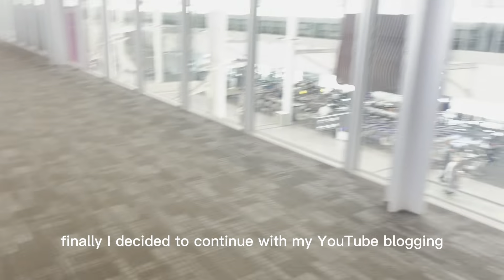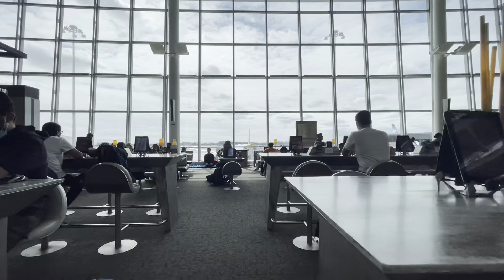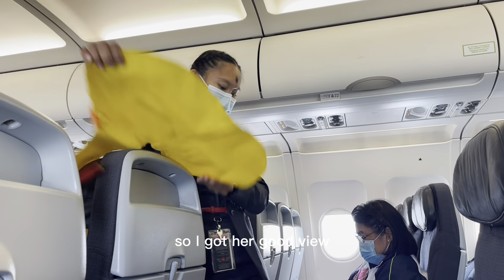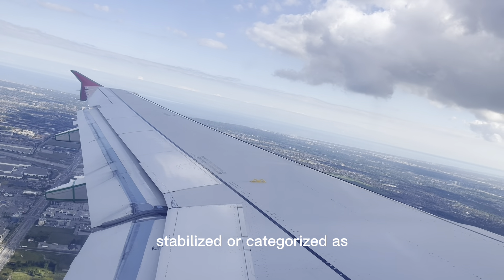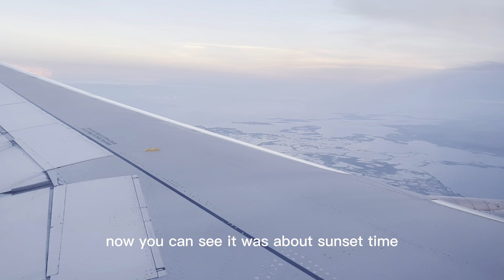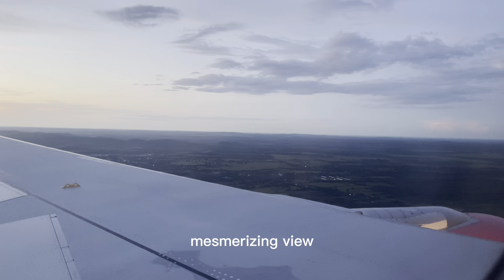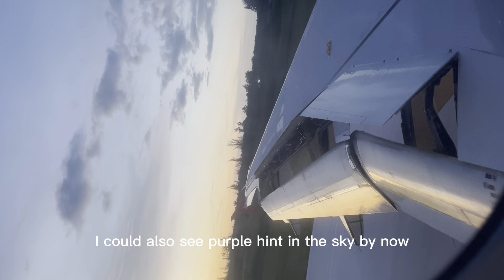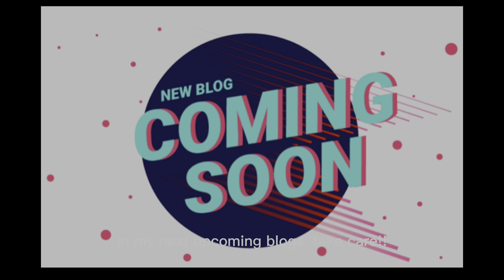Toronto Pearson Airport Canada to Cuba | Air Canada | YYZ Airport terminal 1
Sharing one of my air journeys from Toronto Pearson airport terminal 1 to Aeropuerto Abel Santa Clara Cuba. Tune in to see the airport walk-through, amenities, and facilities all the way to the isolated airport in the Atlantic ocean.